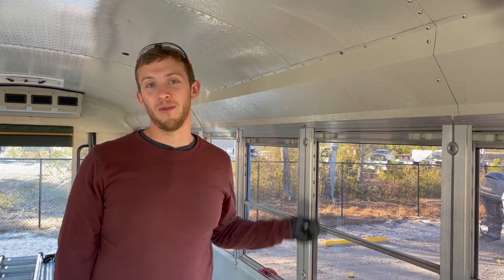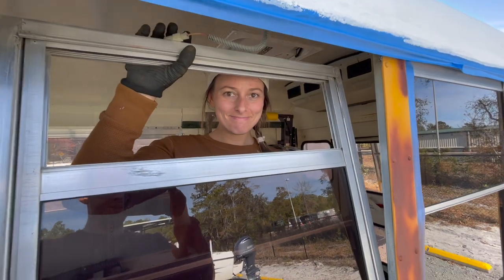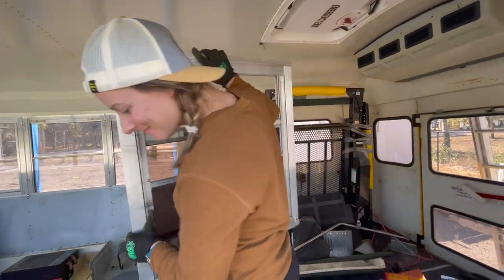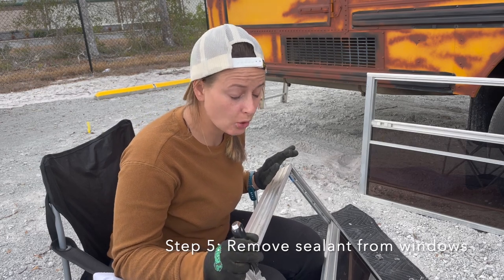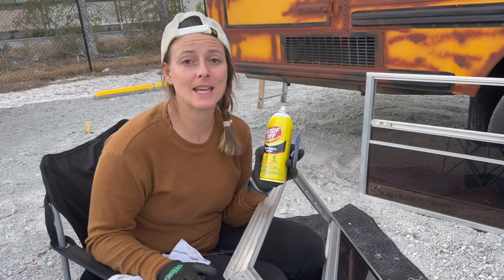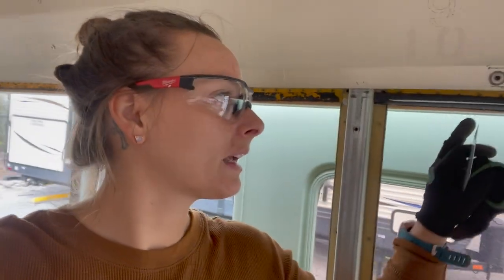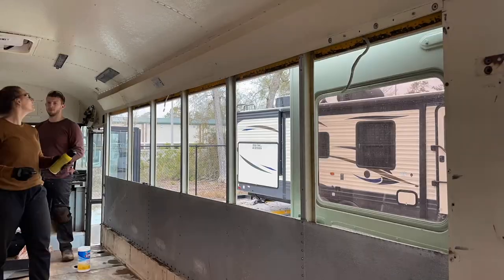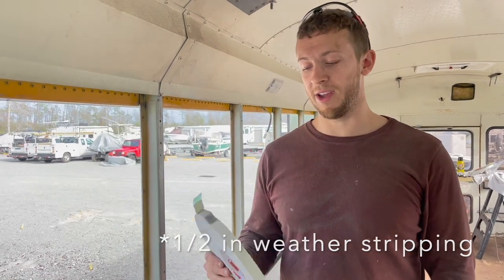How to Remove School Bus Windows | Reseal Skoolie Windows | Key Takeaway | Bus Build 6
In this video, we'll show you how to remove and reseal school bus windows. Our bus is pretty old and the windows leak, so we decided to completely reseal them. The steps are pretty simple, but it can be pretty time consuming, so make sure it's not supposed to rain while your windows are out!

*NOTE: we used TWO 1/2" weather strips stacked on top of each other because the gap was so thick. It was a bit tight, but the weather strips compress.

Goof Off
Plastic scraper
Razor blade scraper
Butyl tape
Foam weather stripping
Rustoleum clear coat
Benzomatic torch

Art in van created by Taylor Landay (IG: @art_taylorlanday)
Acrovan Adventures Graphic by Sam (IG: @sam.argh)

Hey! We’re Chris and Jessie and we’re making the best of this life by living out of our self converted Promaster Van. We have a passion for wellness, music, craft beer, and are dedicated to not taking ourselves too seriously. Our goal is to visit all 50 states, 63 National parks, countless breweries, and share our adventures with you!

One day, shortly after we started dating, Jessie mentioned she had the bucket list item to live in a van for a summer. Chris thought this idea was absolutely crazy at first, but after a little more thought and research, decided living in a van would be exactly the kind of excitement he would enjoy. We both love seeing new places, spending time outdoors, and don’t need a whole lot of physical things to be happy. In January 2019, after just 8 months of dating, we purchased our 2019 Ram Promaster and began converting it into our future tiny home. One year later, we finished the build and hit the road!

We’re excited to see where the road takes us and to share our adventures with you! Big thanks to all of you who have supported us and encouraged us to live out our vanlife dream!